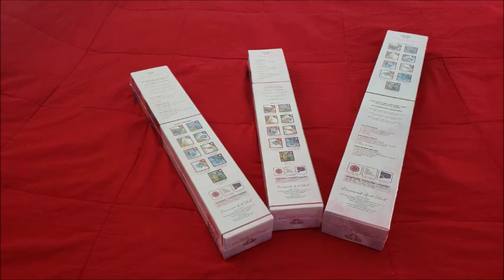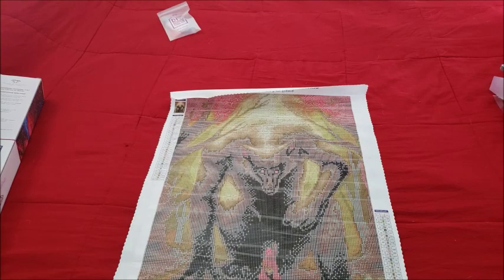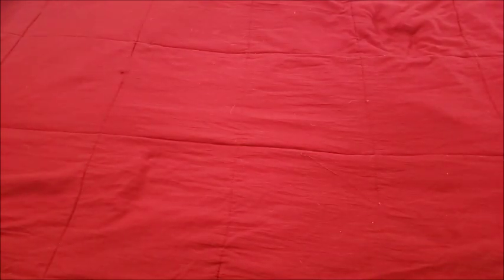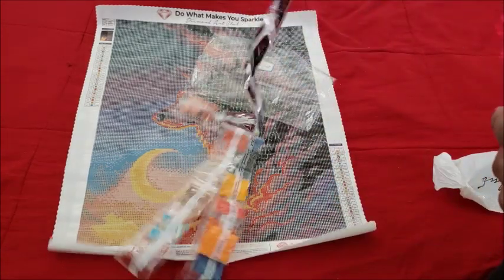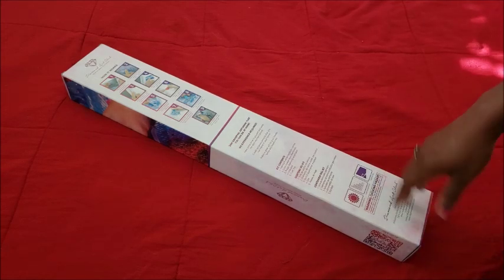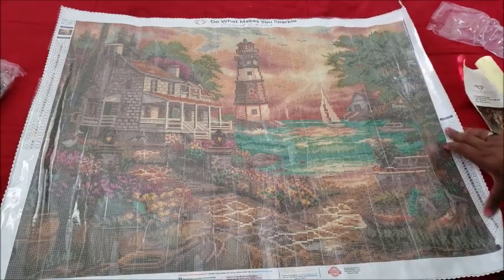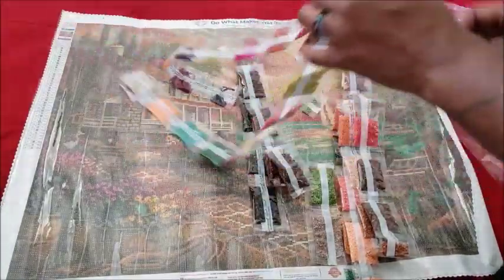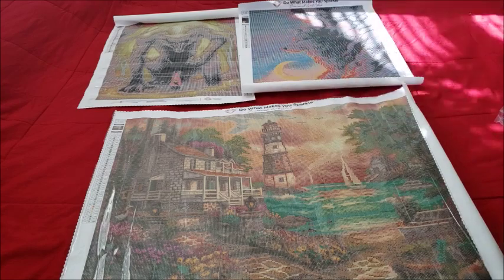Unboxing Diamond Art Club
Today's Video's are unboxing a Few classic Paintings and 1 newbie!

Tiny Pufferfish